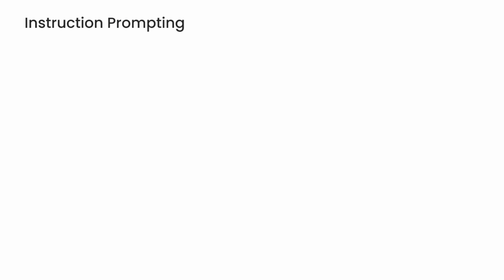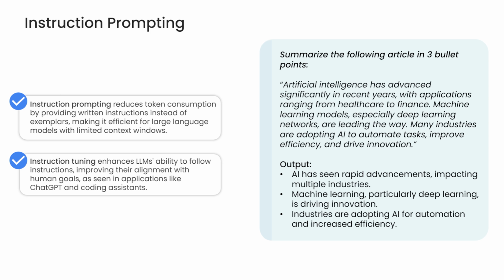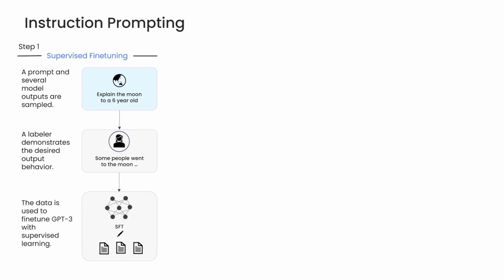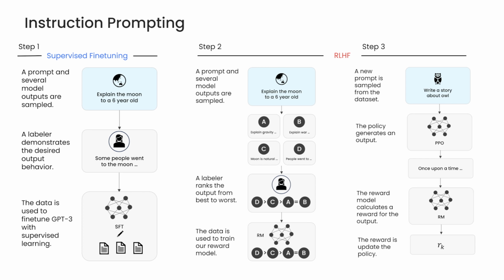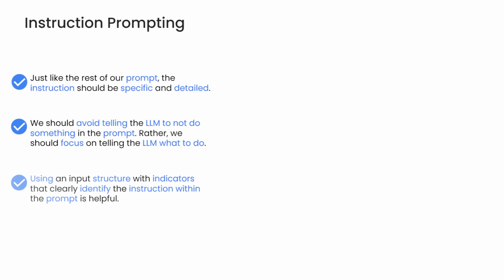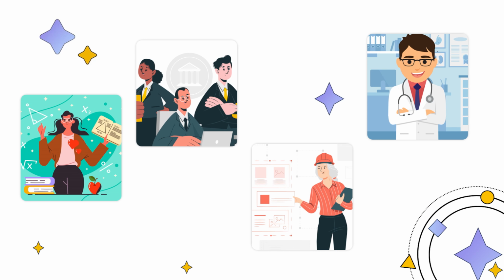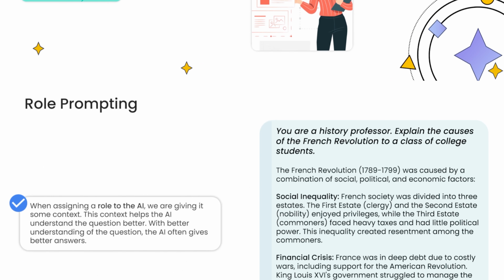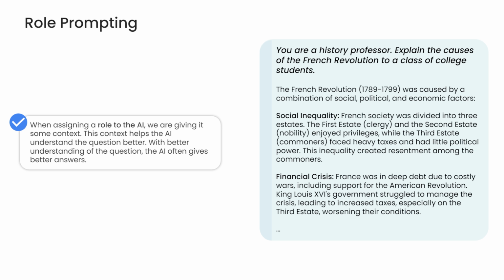Instruction Prompting Explained — Why Modern AI Feels Intelligent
This video explains instruction prompting and role prompting for large language models, providing crucial ai tips for better interactions. Learn how instruction prompting enhances LLMs' ability to follow instructions, improving their alignment with human goals, as seen in applications like ChatGPD and Coding Assistant. Discover how assigning an ai persona to an AI improves its understanding and response quality, making your ai prompting more effective.